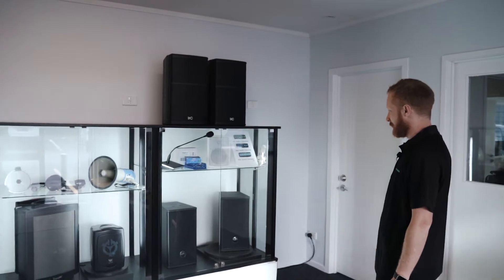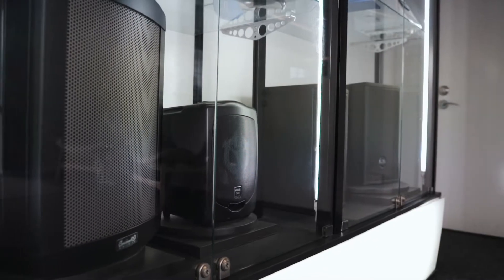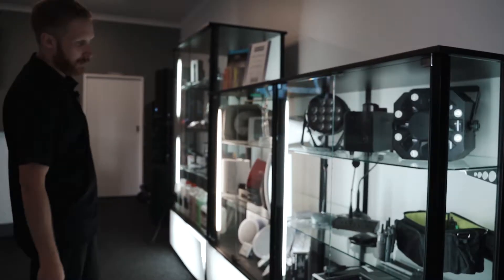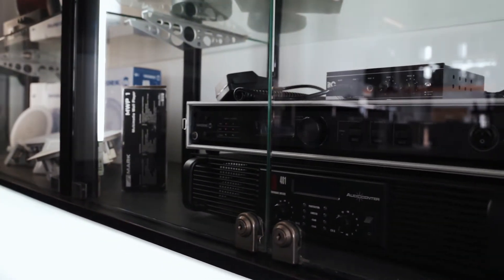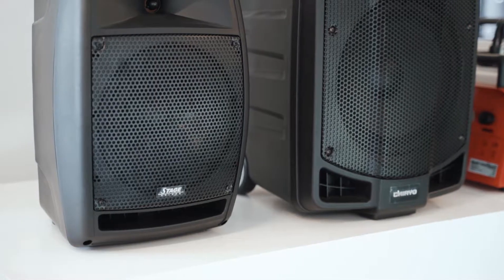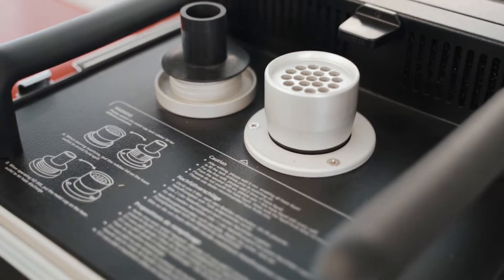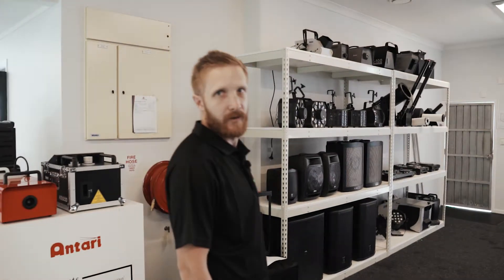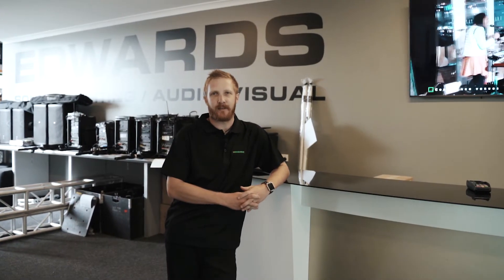Welcome to our Showroom